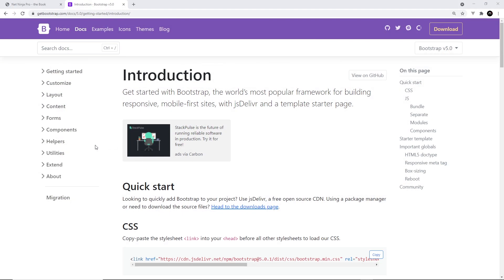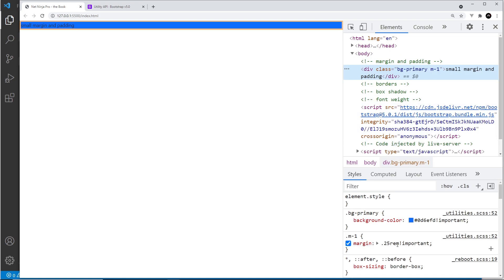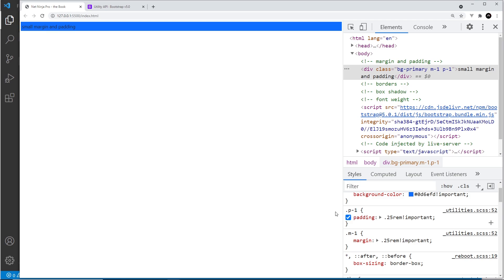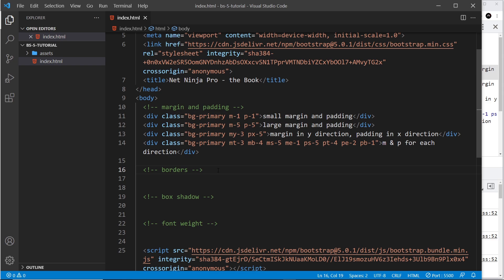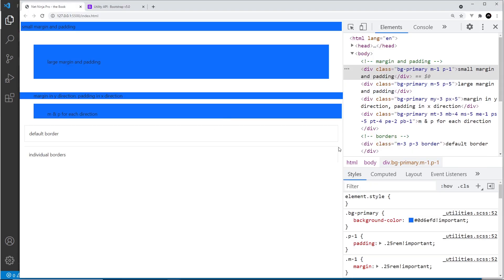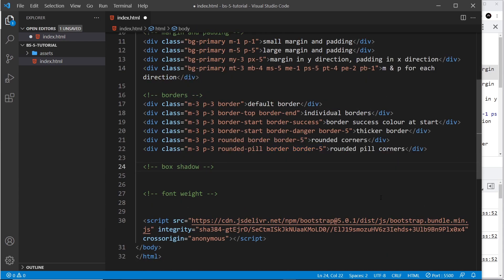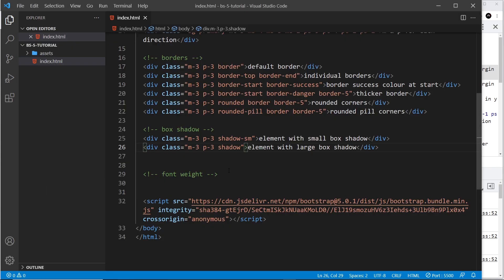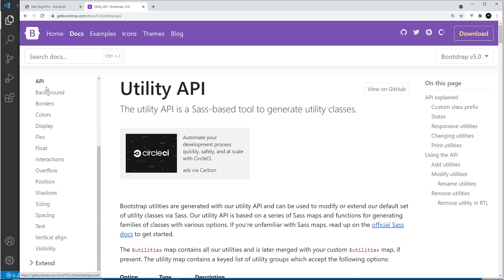Bootstrap 5 Crash Course Tutorial #5 - Utility Classes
Hey gang, in this Bootstrap 5 tutorial I'll show you some of the different utility classes - for things like spacing and border - that we can add to our HTML elements.